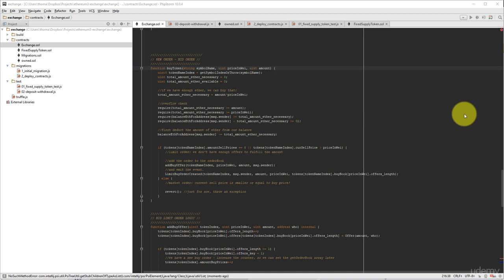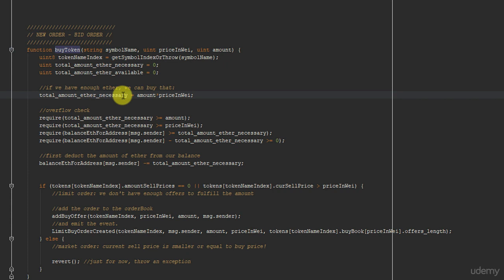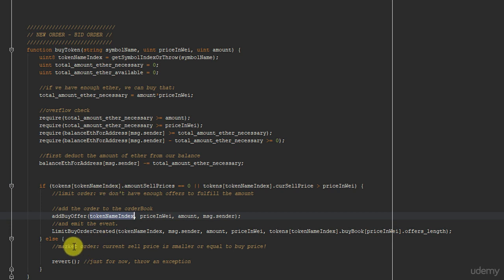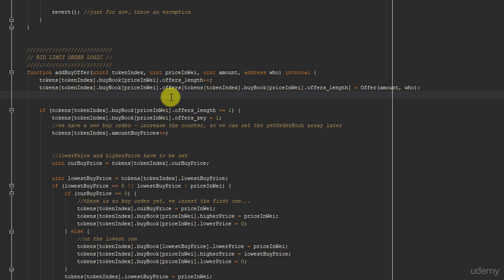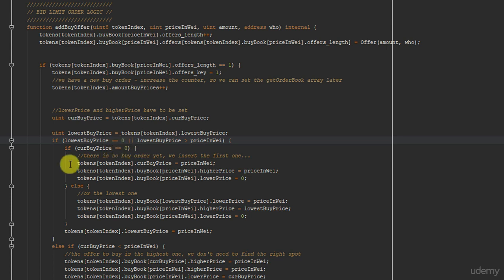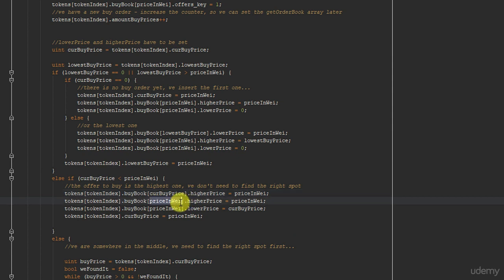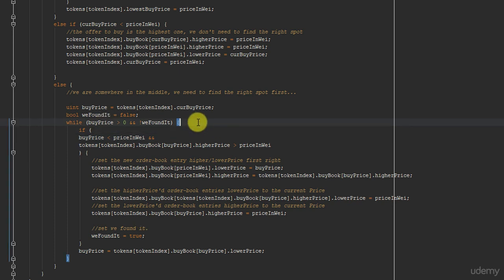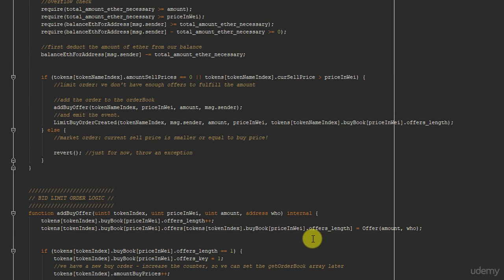083 Implementation Of The Limit Buy Order